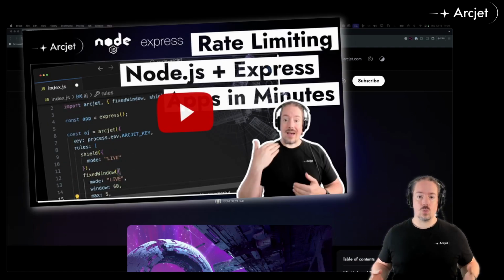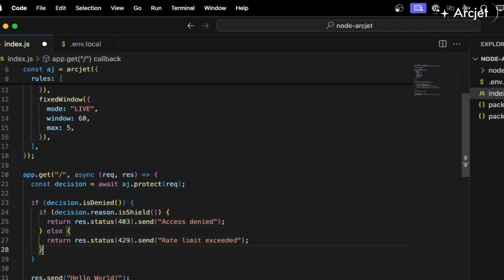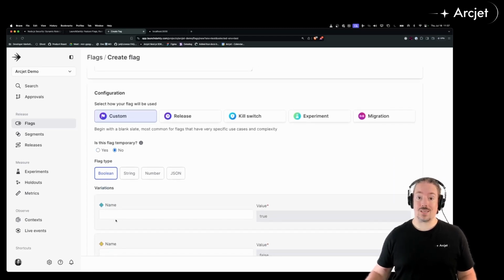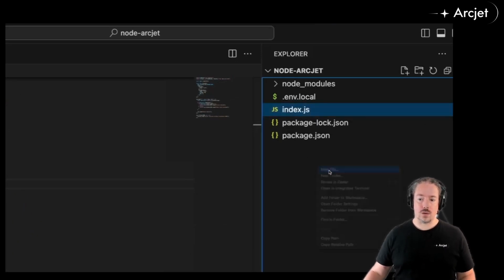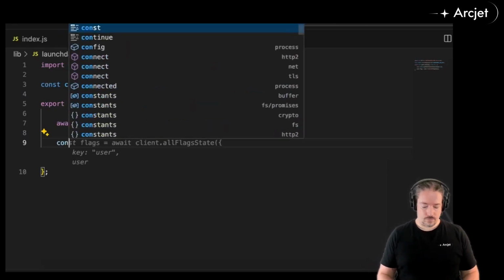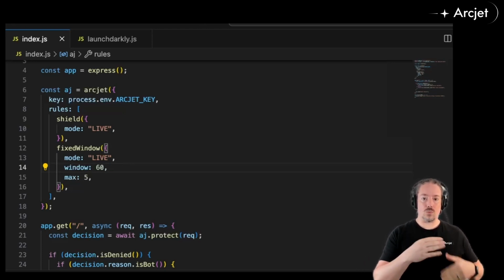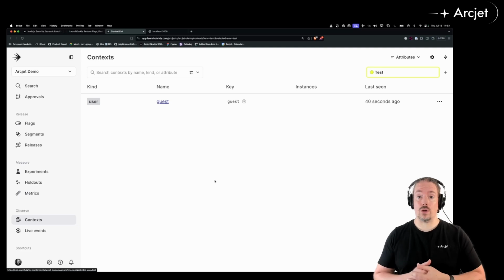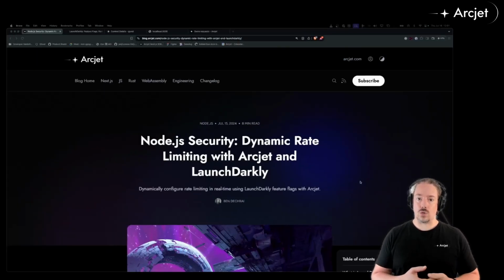Node.js Security: Dynamic Rate Limiting with Arcjet and LaunchDarkly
Dynamically configure rate limiting in real-time using LaunchDarkly feature flags with Arcjet.

In this video, we take our base Node.js project for how we set that up), and integrate LaunchDarkly's SDK. By setting up flags that define the rate-limiting values, and whether rate limiting and shield should run in "LIVE" or "DRY_RUN" mode, we can now alter the configuration without having make changes in code, or push a new codebase to production.

If you prefer reading in-depth tech articles, this video has an accompanying blog post which you can read

CHAPTERS
00:00 Intro
00:47 Adding Shield to the Node.js codebase
03:08 Creating our LaunchDarkly Flags
05:43 Integrating the LaunchDarkly SDK
12:20 Testing the Integration
14:45 Summary